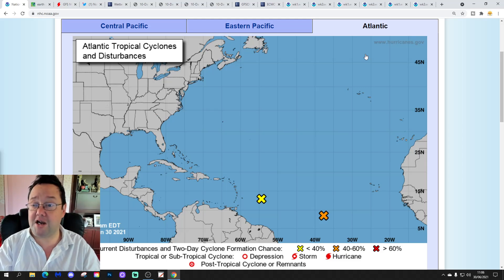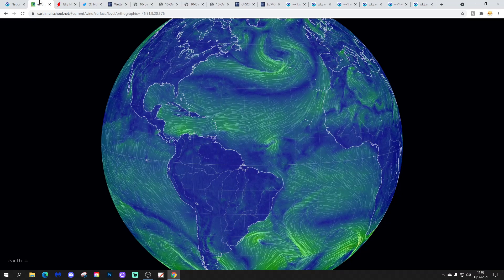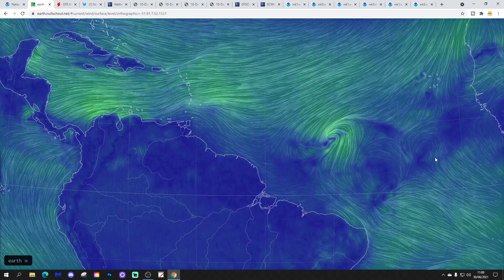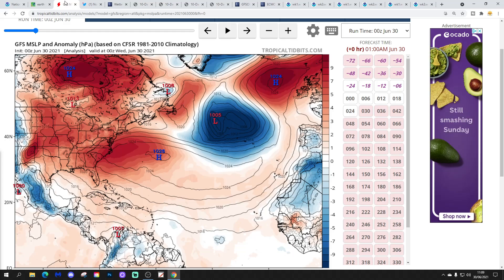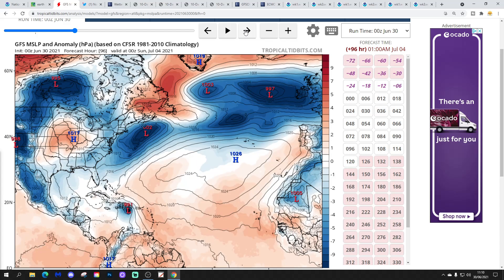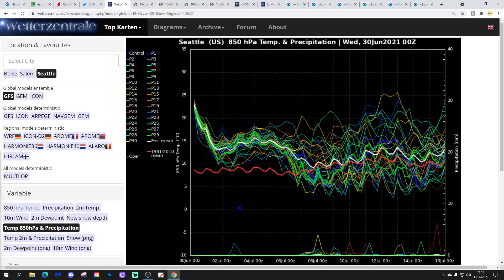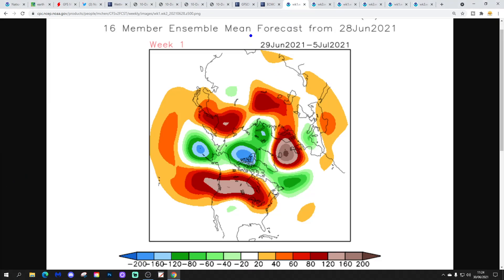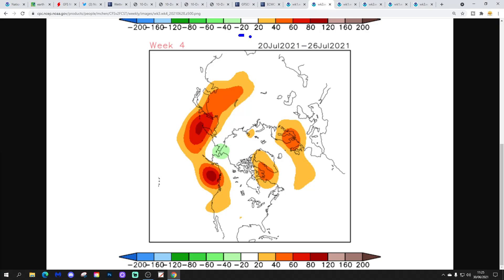USA Forecast: Record-breaking Heat Eases In North-West + A Tropical Storm Next Week?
The dangerous and record-breaking heatwave continues for north across north west America and south west Canada but in the coming days we should see the extremity of the heat beginning to ease although it probably remains hotter than average for the foreseeable future.

Meanwhile in the tropical Atlantic a new disturbance area has formed and there is a risk this system could develop into a major tropical storm and move towards south eastern America next week...

💡  Video Credits: 💡

💡 GWV Links: 💡